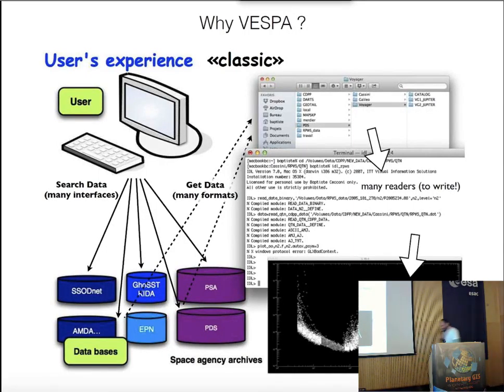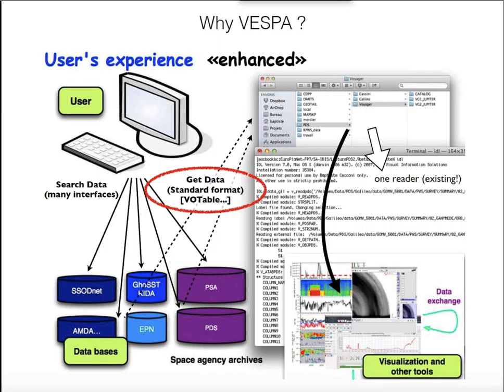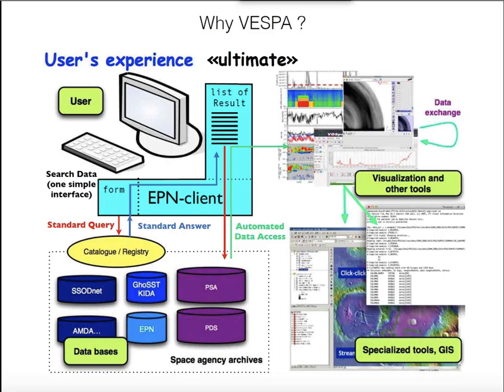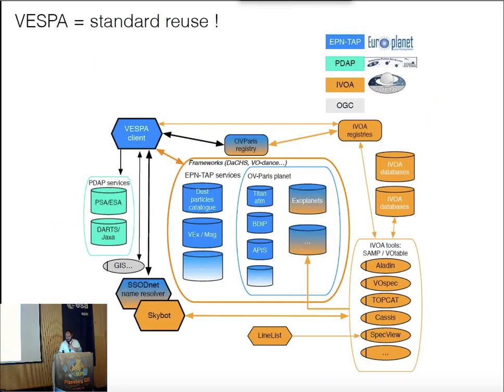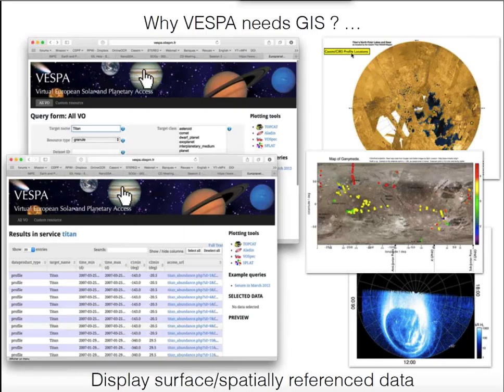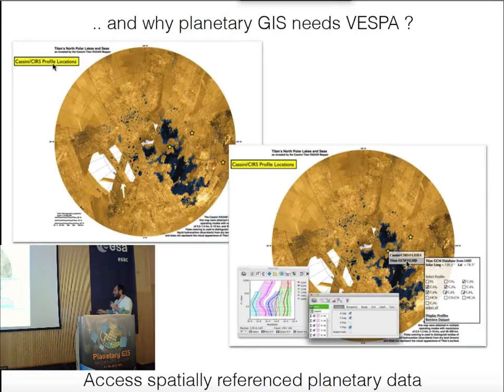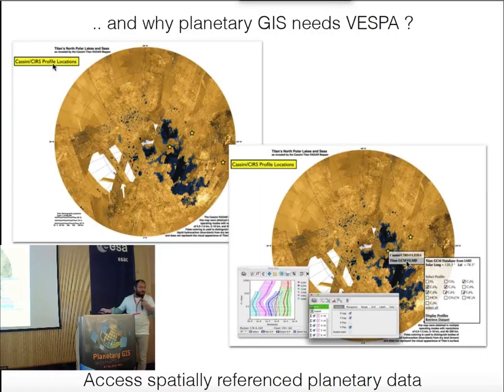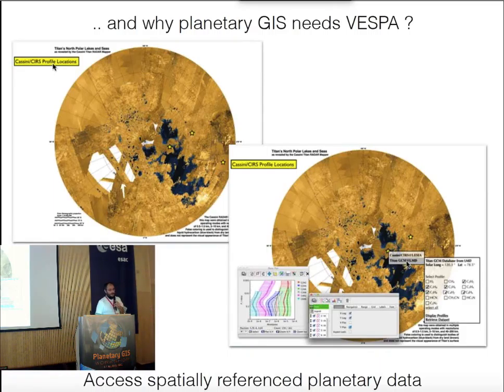Why VESPA needs GIS interfaces and vice versa? (B. Cecconi)